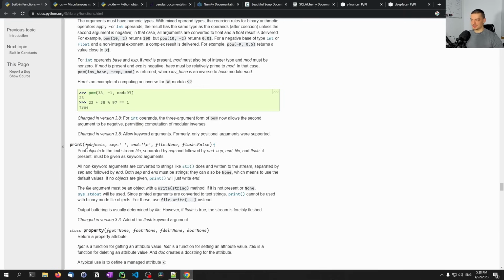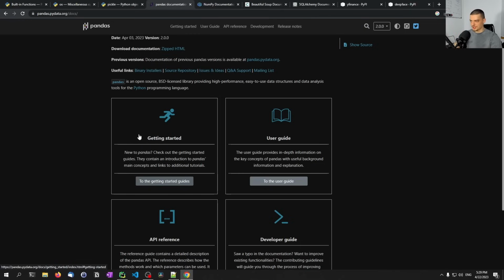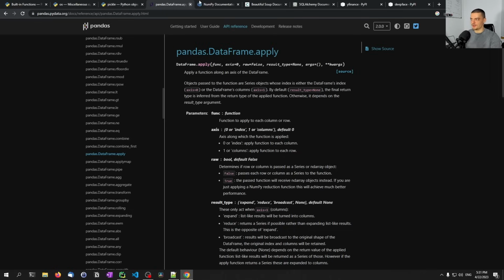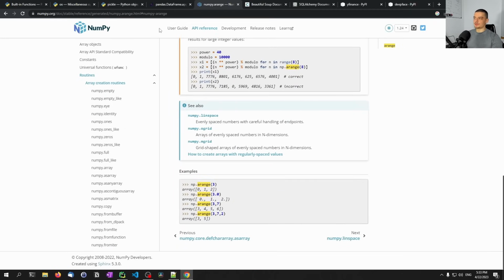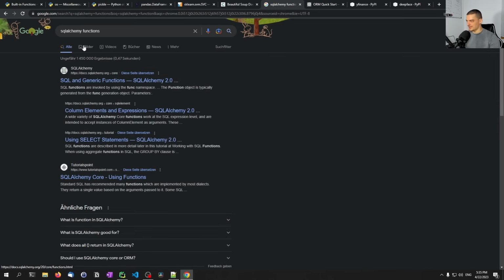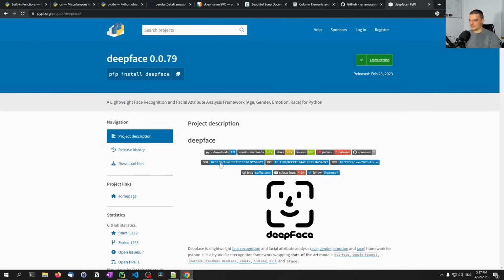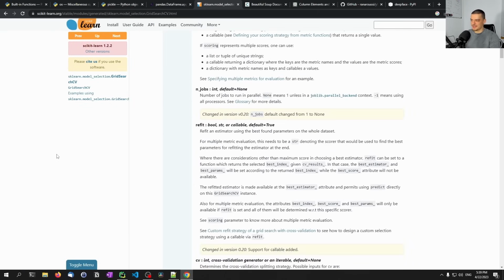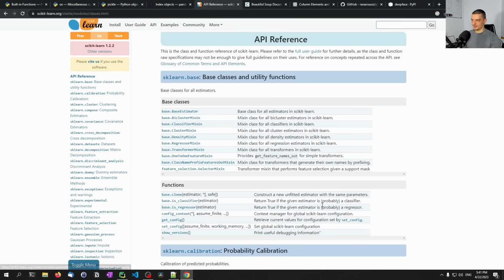How To Read Documentations For Beginners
Today we learn how to properly read documentations.